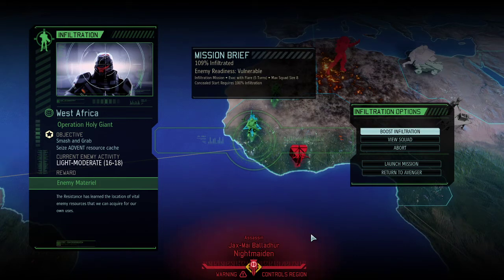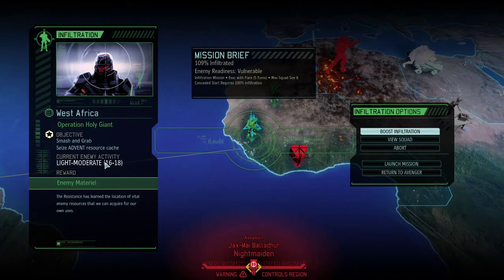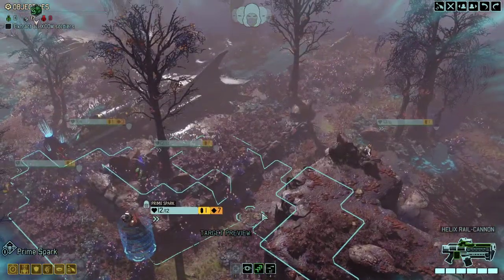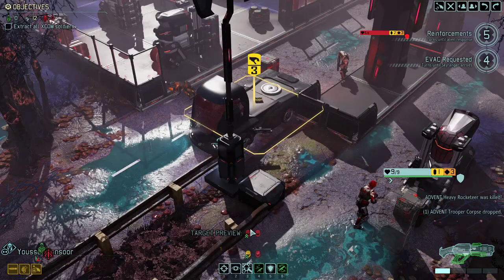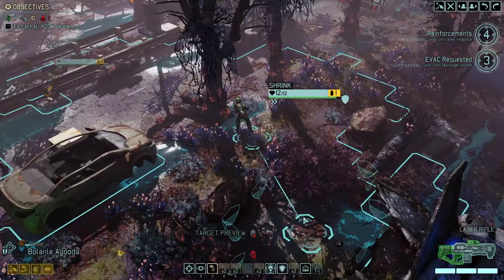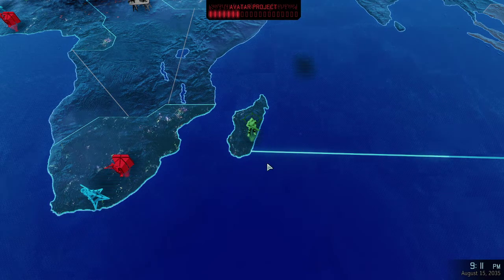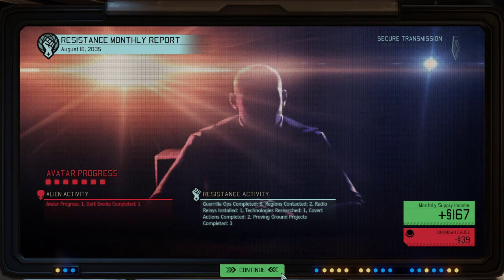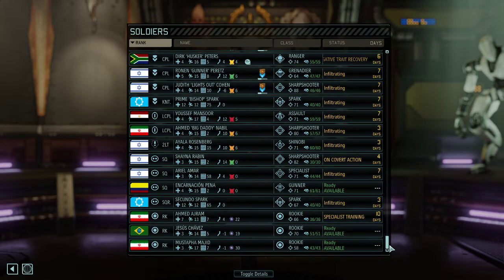(74) XCOM2 Long War of the Chosen Legendary Ironman syken4games